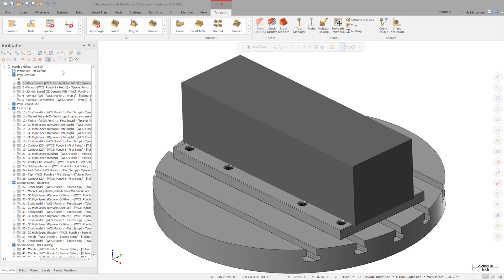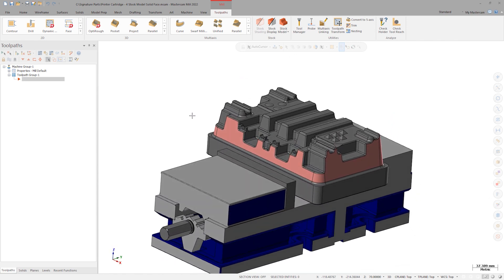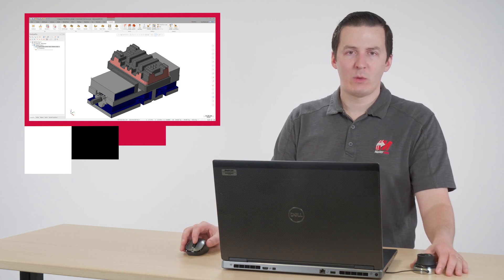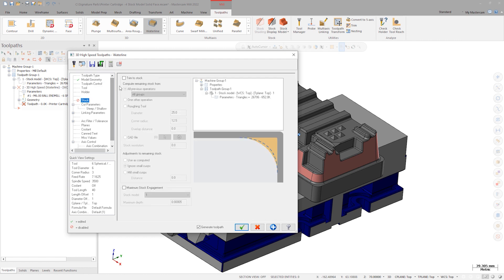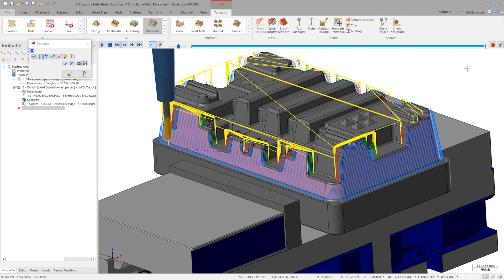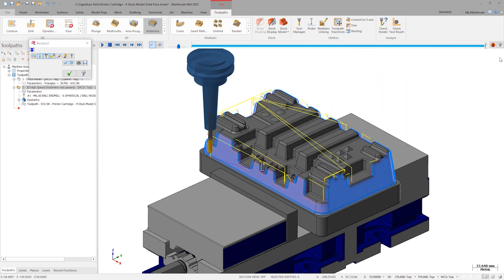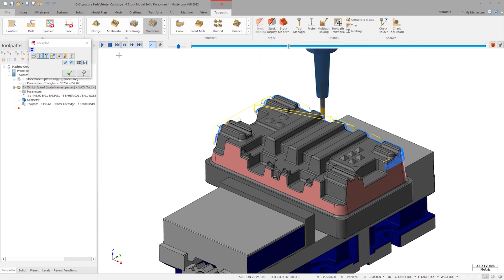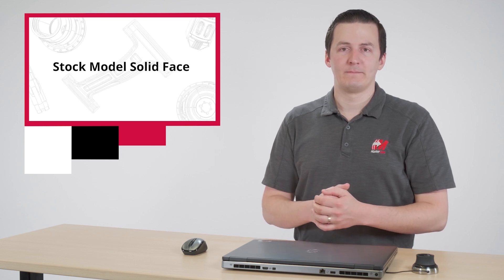Mastercam Stock Model Solid Face using Printer Cartridge | Mastercam 2022 Signature Parts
Did you know there's a lesser-known way to use stock models in Mastercam 2022? Watch Applications Engineer Chad Chmura demonstrate using our Printer Cartridge Signature Part.

Join the Mastercam community on social